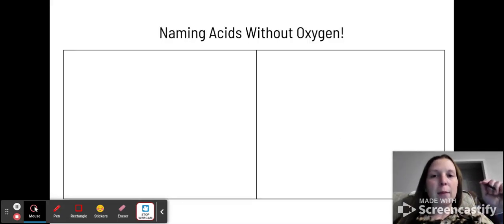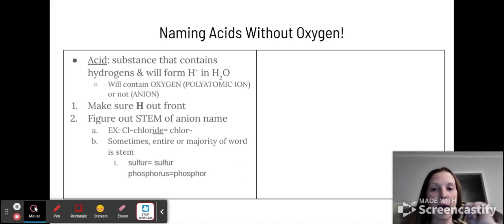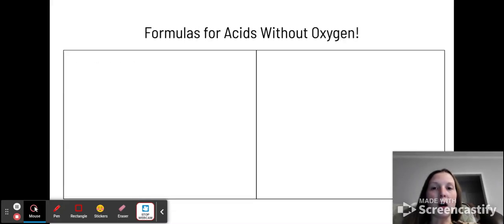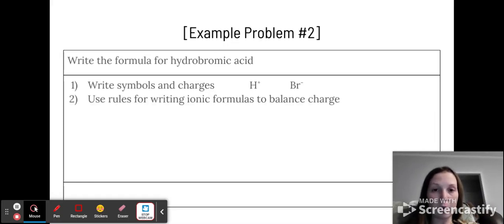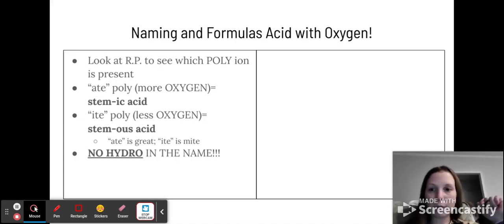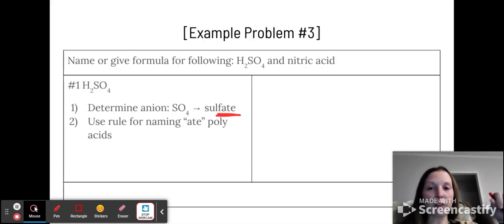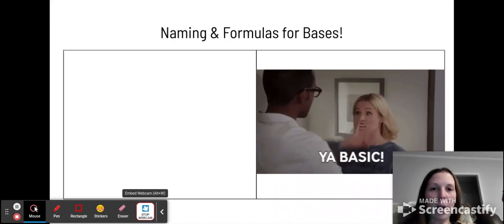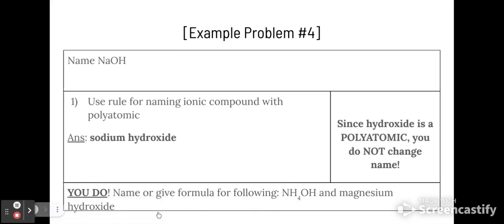4.3: Acid/Base Naming and Formulas! - Chem